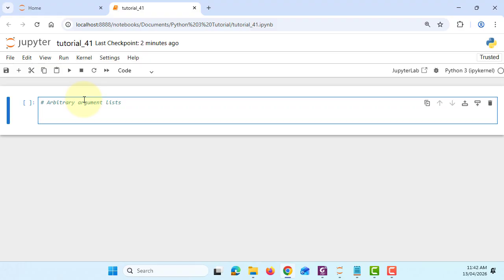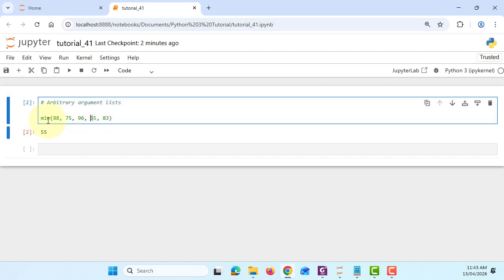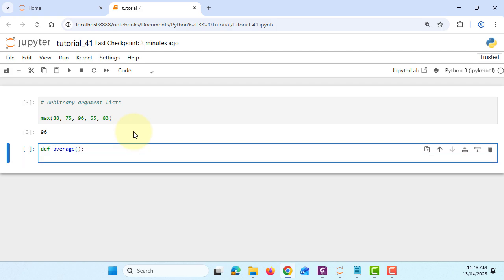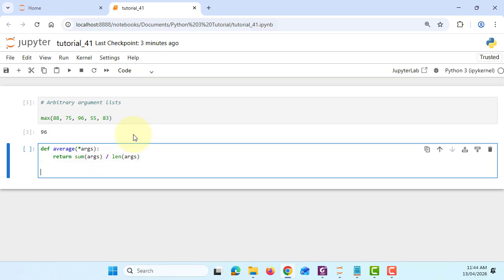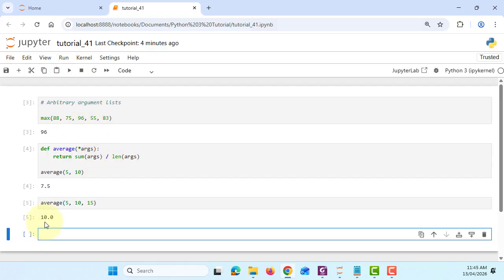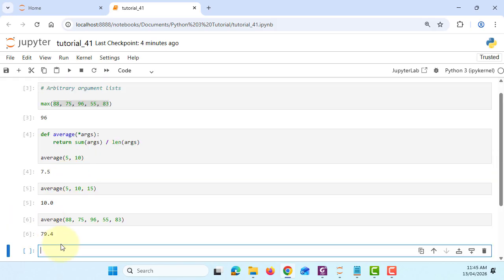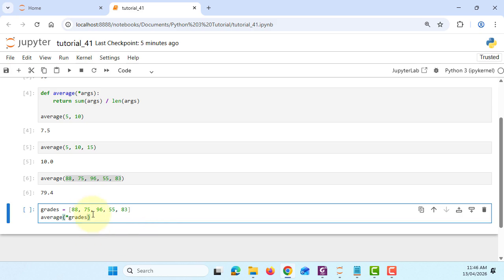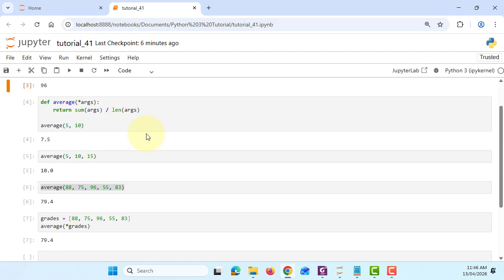Python 3 Tutorial 41 - Arbitrary Argument Lists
Functions with arbitrary argument lists, such as built-in functions min and max, can receive any number of arguments

def average(*args):
  return sum(args) / len(args)

average(88, 75, 96, 55, 83).

grades = [88, 75, 96, 55, 83]
average(*grades)